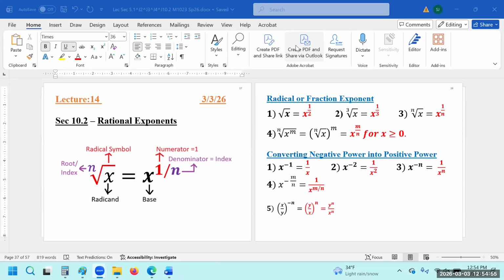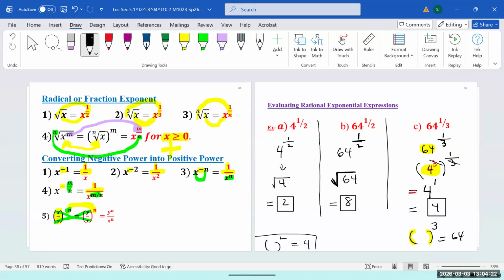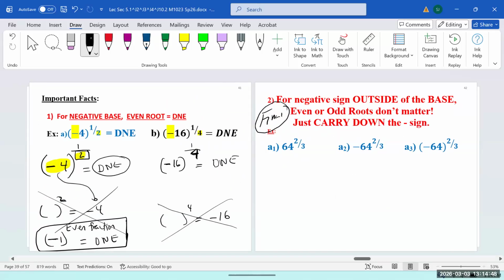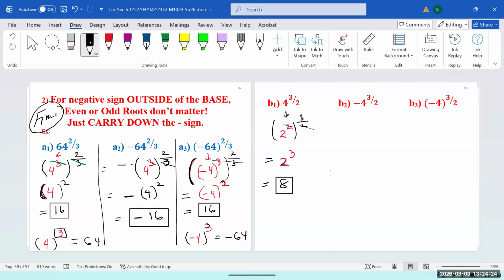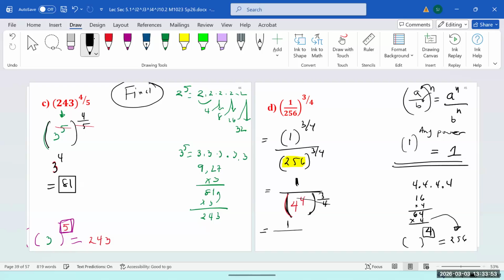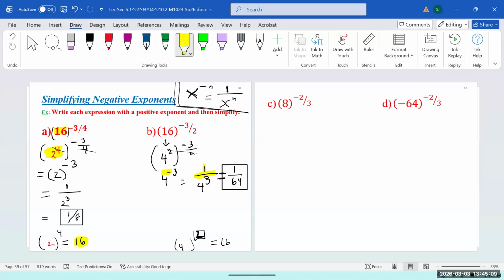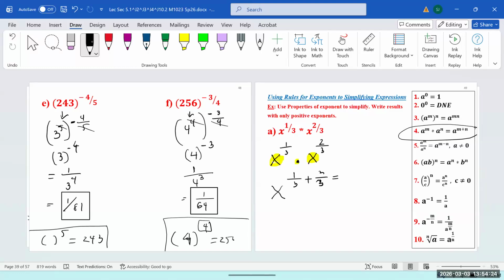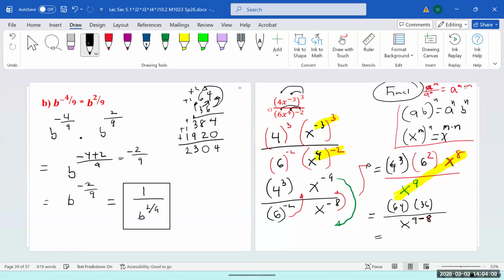Lec14 Sec10.2 DTFA M1023 Fraction and Negative Power Reduction